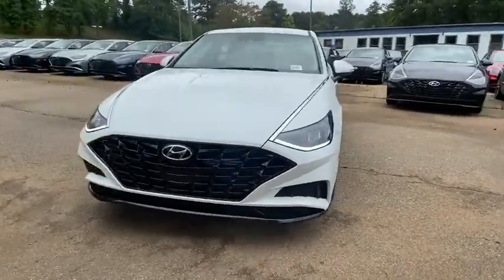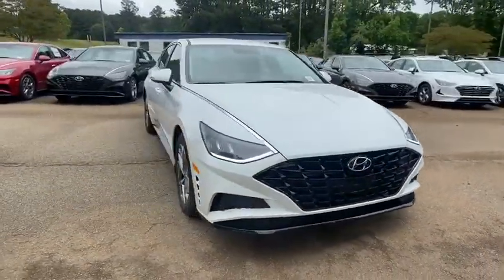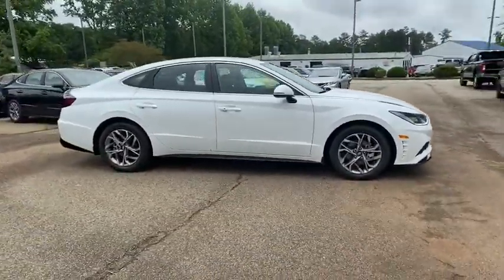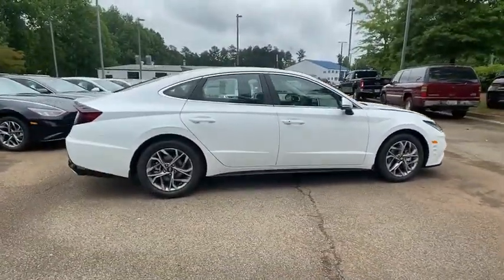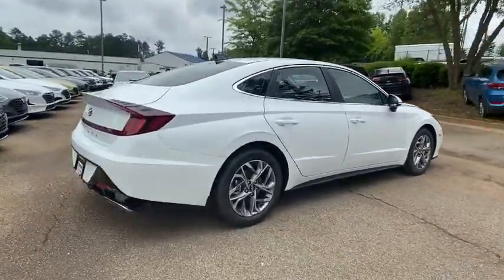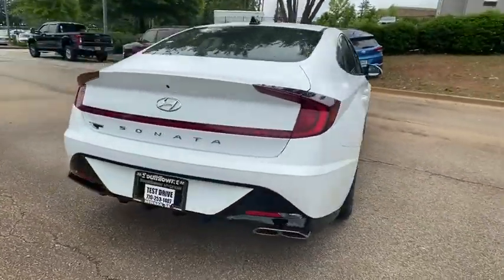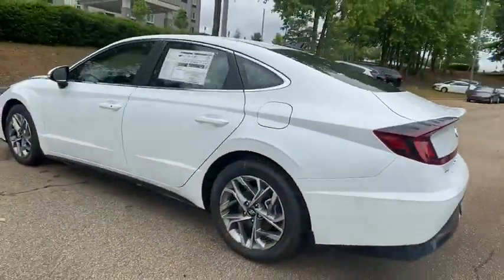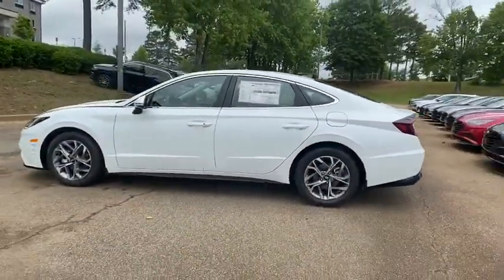2020 Hyundai Sonata Newnan, Peach Tree, Carrollton, Grantville, Palmetto, GA 2Z5832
New 2020 Hyundai Sonata available in Newnan, Georgia at  at Southtowne Hyundai Newnan. Servicing the Peach Tree, Carrollton, Grantville, Palmetto, GA area.

800 Bullsboro Dr.

2020 Hyundai Sonata SEL Quartz White 4D Sedan FWD 8-Speed Automatic with Overdrive I4brbrTHIS VEHICLE INCLUDES THE FOLLOWING FEATURES AND OPTIONS: Blue Link Connected Care & Remote Package Cargo Package (Cargo Blocks Cargo Hook Cargo Net Cargo Side Bins and Reversible Cargo Tray) Option Group 01 4-Wheel Disc Brakes 6 Speakers ABS brakes Air Conditioning AM/FM radio: SiriusXM Auto High-beam Headlights Automatic temperature control Brake assist Bumpers: body-color Carpeted Floor Mats Delay-off headlights Distance pacing cruise control: Smart Cruise Control with Stop & Go (SCC) Driver door bin Driver vanity mirror Dual front impact airbags Dual front side impact airbags Electronic Stability Control Emergency communication system: Blue Link Connected Care (3-year subscription) Exterior Parking Camera Rear First Aid Kit Four wheel independent suspension Front anti-roll bar Front Bucket Seats Front Center Armrest Front dual zone A/C Front reading lights Fully automatic headlights Heated door mirrors Heated Front Bucket Seats Heated front seats Illuminated entry Knee airbag Low tire pressure warning Occupant sensing airbag Outside temperature display Overhead airbag Overhead console Panic alarm Passenger door bin Passenger vanity mirror Power door mirrors Power driver seat Power steering Power windows Premium Cloth Seating Surfaces Radio data system Radio: AM/FM/MP3/HD/SiriusXM Display Audio Rear anti-roll bar Rear seat center armrest Rear side impact airbag Rear window defroster Remote keyless entry Security system Speed control Speed-sensing steering Speed-Sensitive Wipers Split folding rear seat Steering wheel mounted audio controls Tachometer Telescoping steering wheel Tilt steering wheel Traction control Trip computer Turn signal indicator mirrors Variably intermittent wipers and Wheels: 17 x 7.0J Aluminum Alloy.brWe offer market based pricing so please call to check on the availability of this vehicle. We will buy your vehicle even if you do not buy ours. Open 7 Days a Week to Serve you. 9-8pm M-F 9-7pm SAT SUN. 1-5pm. SouthTowne is a family owned and operated full-service dealer serving the communities of Newnan Peachtree City Carrollton Griffin LaGrange Columbus Union City Morrow Riverdale Fayetteville and the rest of Greater Atlanta for more than 25 years. We are 100% committed to ensuring this will be the most pleasant car-buying and ownership experience youve encountered. We look forward to the opportunity to earn your business. Price does not include tax tag or title fees. Dealer retains all rebates. Not compatible with special APR. Price does includes: $1500 - Retail Bonus Cash. Exp. 06/01/2020